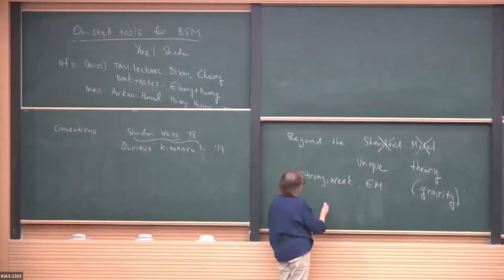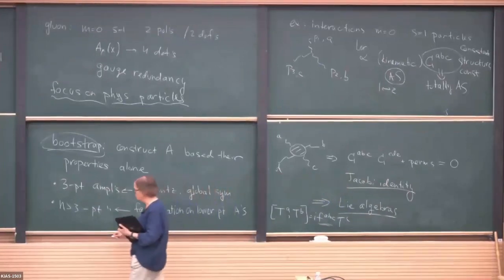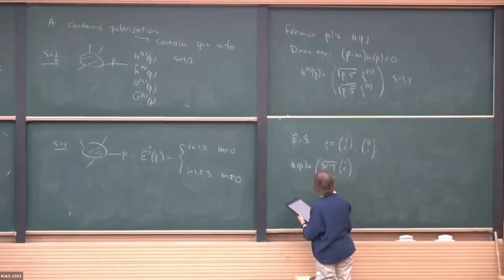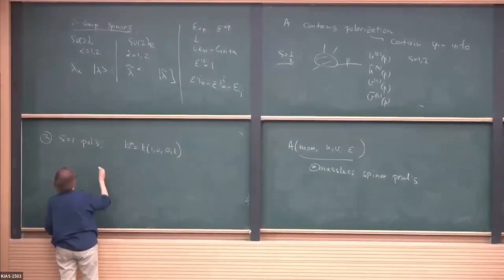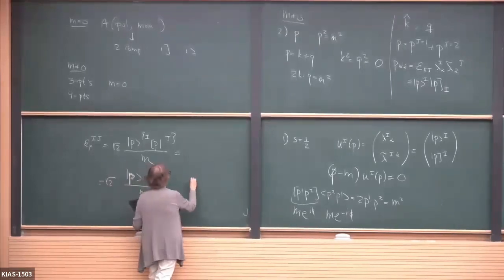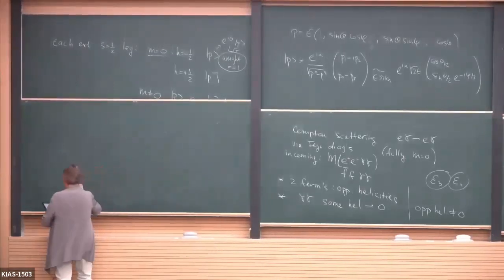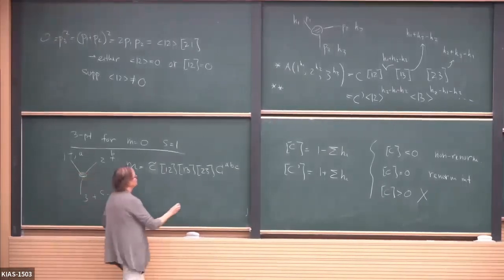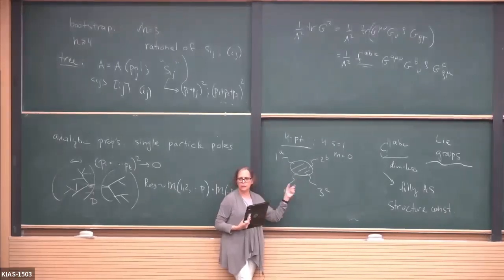[KIAS] 2023 QUC Summer School on A.I in High Energy Physics - Shadmi